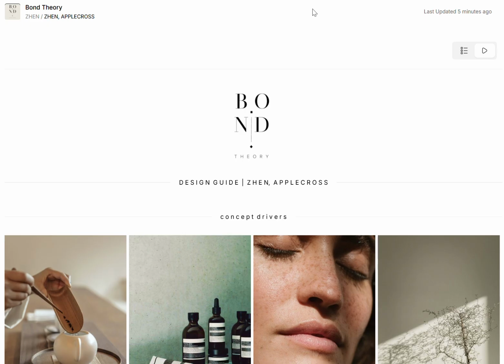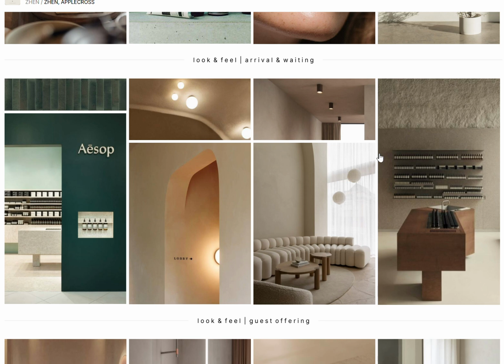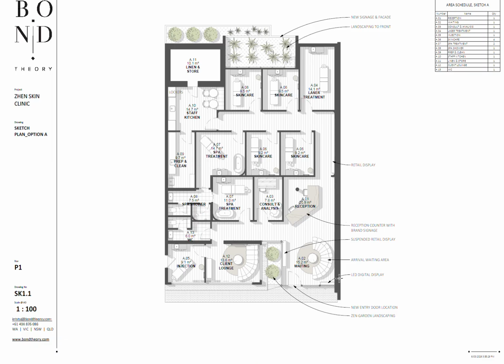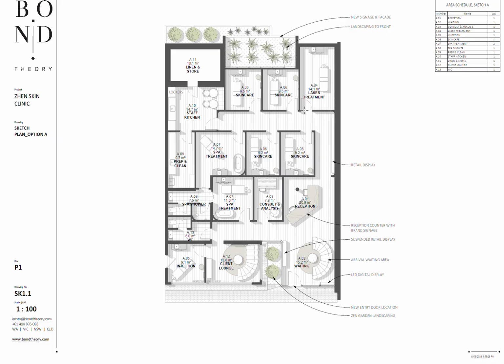26 03 06 ZHEN, SKETCH PLAN PRESENTATION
Interior Design Concept & Sketch Plan explanation